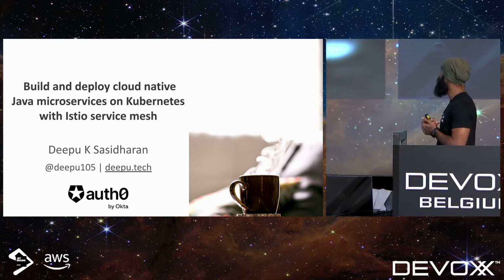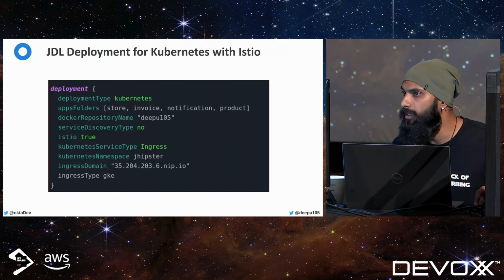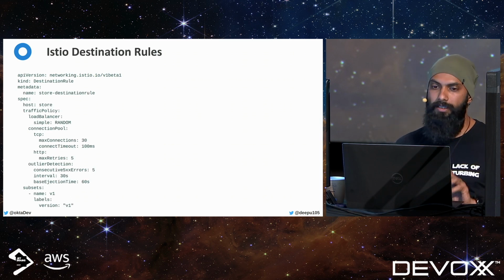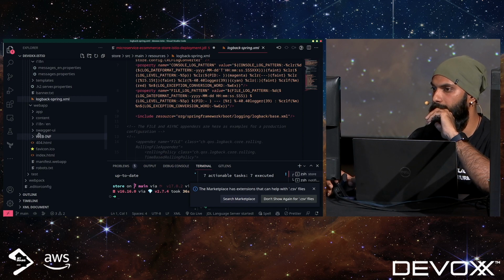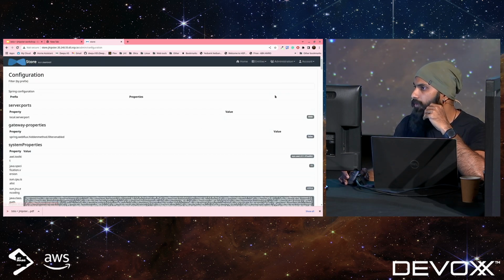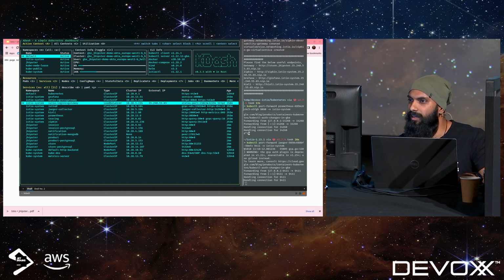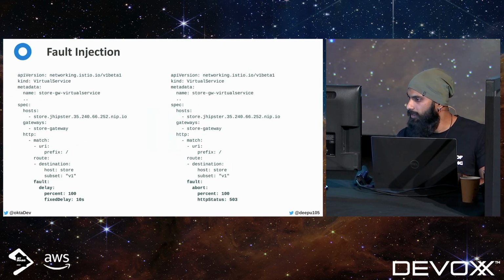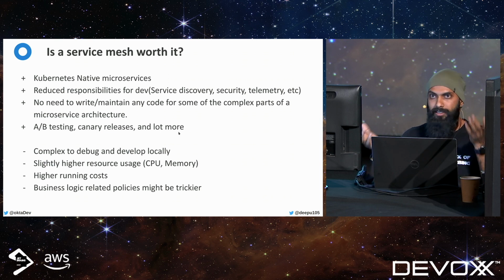Build and deploy cloud native Java microservices on Kubernetes with Istio service mesh K sasidharan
Istio is one of the most popular services mesh solutions available these days. In this deep dive session, let us see how to build and deploy Java microservices to the cloud using Istio, Kubernetes, JHipster, and Spring Cloud.

Istio moves the responsibility of service discovery, load balancing, circuit breaking, monitoring, etc from the application to the platform(Kubernetes) thus letting the developers focus on the business code. But setting it up could be a daunting task for beginners and pros alike. In this session, we will take a deep dive into how Istio works and will learn how to use different features of istio, like load balancing, canary deployments, A/B testing, and so on.

What you will learn:

* What is a service mesh, how does Istio work, and what features does it offer
* How to build Java microservices quickly using JHipster
* How to add Istio support to your Java microservices
* Setup Istio on a Kubernetes installation (for example on Google Cloud)
* Setup observability and monitoring for the Kubernetes + Istio cluster
* Deploy microservices to Kubernetes
* How to use different Istio features like load balancing, canary deployments, A/B testing, routing, and traffic splits
* Security options for Java + Spring + Istio

DEEPU K SASIDHARAN
Deepu K Sasidharan is a Software Engineer by passion and profession. He is a Java Champion working as a Senior Developer Advocate at Okta. He is the co-lead of JHipster and the creator of KDash and JDL Studio. He is a polyglot programmer working with Java, Rust, JavaScript, Go, and so on. He is also a cloud technology advocate and an open-source software aficionado. He has authored books on Full-stack development and frequently writes about Java, Rust, JavaScript, Go, DevOps, Kubernetes, Linux, and so on, on his blog.